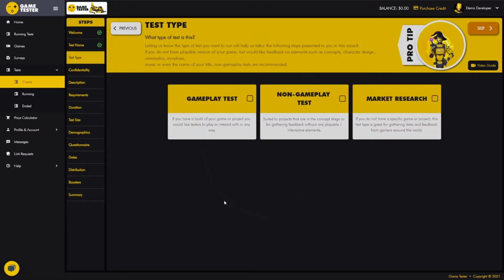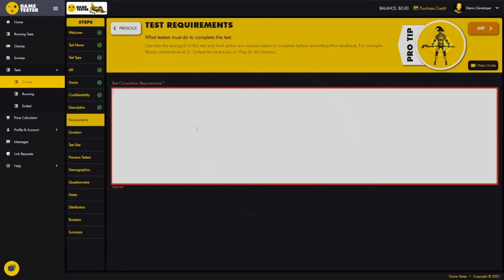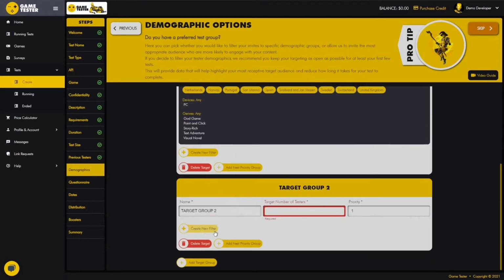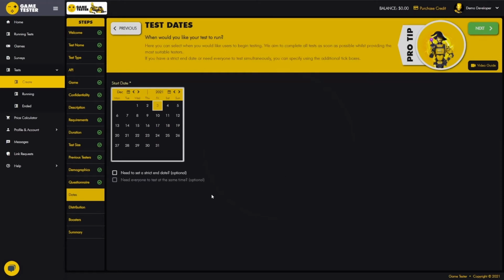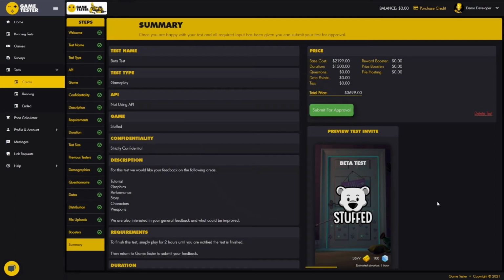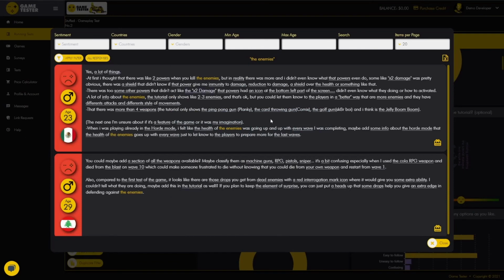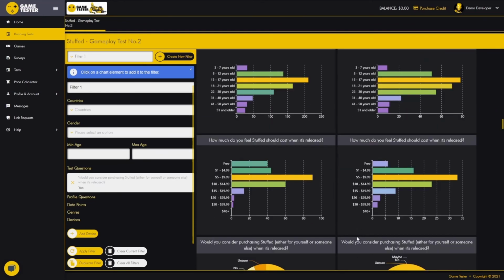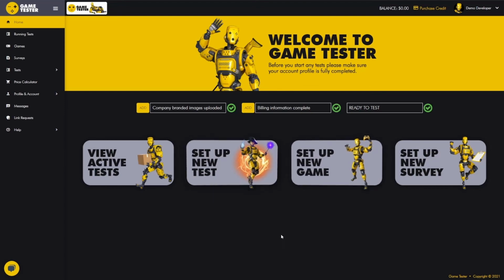Game Tester Developer Platform Demo [OUTDATED]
An old step-by-step demo video for developers that will guide you through the process of getting set up, submitting your tests, and viewing your results

Are you a developer and would like to know more about us?
Click the link below and it will take you straight to our developer page.